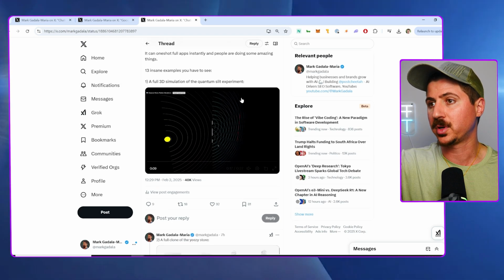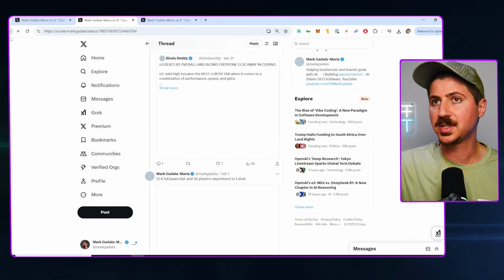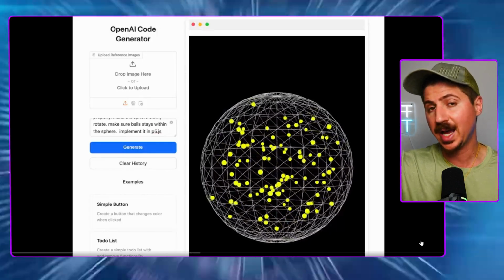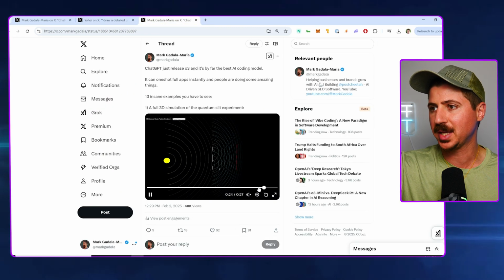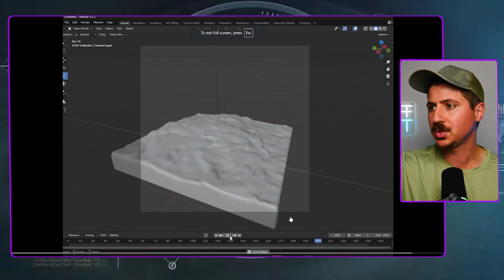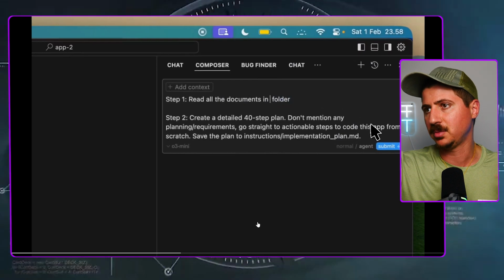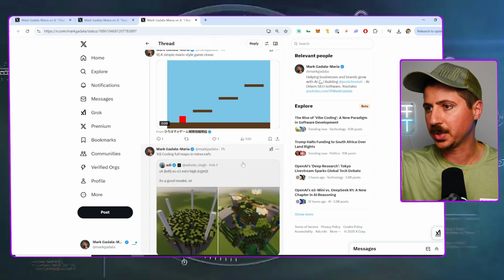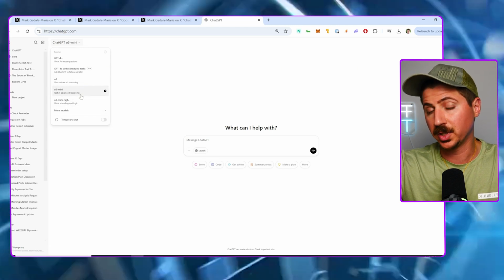ChatGPT o3-mini BURIES Deepseek R-1 (America is Back)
In this video we go over o3-mini and how it stacks up against all other AI models.